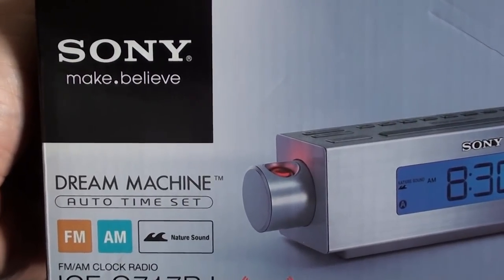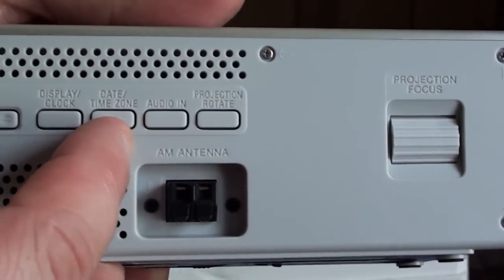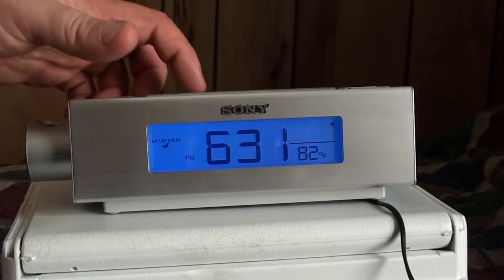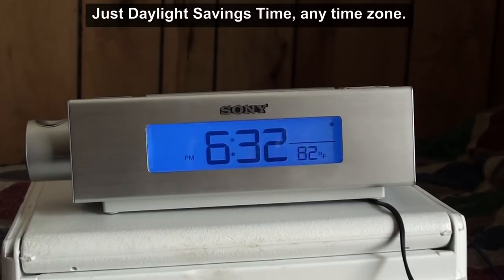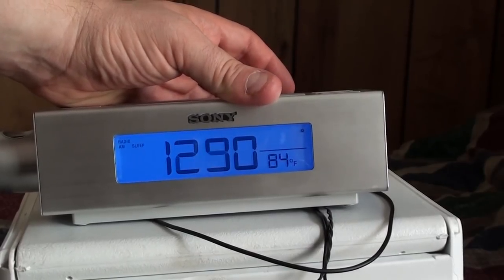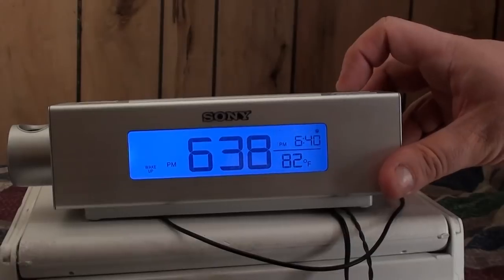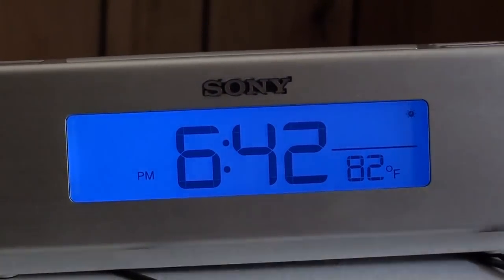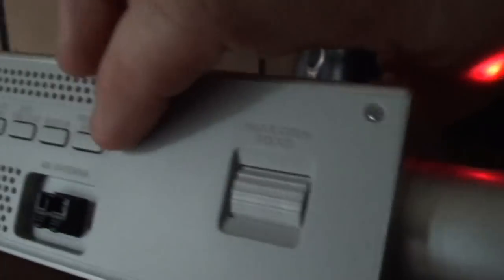Review: SONY Dream Machine ICF-C717PJ Alarm Clock Radio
Comments REQUIRE APPROVAL. Think, then post. OK? :)

This is a product review of the SONY Dream Machine AM/FM Radio Alarm Clock, with Nature Sounds. Model number is ICF-C717PJ.

Setup is fairly easy, with the included instructions. Many features can be set without them, but they can go a lot faster with them. They are very clear, so setup isn't that hard.
The AM/FM radio has 5 presets each, which need to be programmed in order to use it as an alarm.
This also includes nature sounds to help you sleep, or set them as the alarm. You can choose between Ocean, Birds, Rain, Waterfall, and Underwater. Surprisingly, like most other sound machines out there, it does NOT have a White Noise option.
The clock setting was not done, because it's already set to the cirrect date and time, for Easter Daylight Savings Time. Setting the clock and date is fairly identical to how you set the alarm, which is shown here.
The alarm can be set to go off to the nature sounds, which you select the "preset" you want. The buttons are numbered, so there's no guessing game.
You can set it to the AM/FM radio, but you'll have to store presets in order to do that. You tune to a station you want, then press AND HOLD IN 1 of the 5 nature sound buttons to store a station. The number of the button you press, corresponds to the preset you selected to store. Once that's done, when you set the alarm, when it comes to selecting the station to wake up to, you select which preset you want, as well as AM, or FM.
Finally, you can go for the buzzer. Select it, and that's all there is to that.
Volume is not all that high. In most cases, the radio volume set as high as it can go, will wake up just about everyone, except the heaviest of sleepers, so if you are a heavy sleeper, this is not for you.
The "buzzer" is a joke. It's nothing more than a wristwatch "buzzer", and just as "loud". For a full-sized alarm clock, this is very pathetic, and would be surprised if anyone wakes up to it. On a hot day, with a fan or AC going, forget it.
The projector has good and bad points to it. The image can be rotated via the "Rotate" button in the back, which rotates the image position every 90 degrees. The physical rotation, on the other hand, is restricted to front-to-back, which is fine in many cases.
The brightness is only for dark rooms, which is likely all you'd need that for, and the display is very big, and clear. The width of the numerals are a bit much, because when you have 1's in the displayed time, it looks very lopsided. Not a big one here.
The clock face itself has large numbers, displaying the time (duh), date, and year. It also shows set alarm(s), as well as the current room temperature.  You can set the brightness to full-bright, which make a good nightlight, minimal, and off. If the clock sits high, the image disappears if your view is below it, a common issue with LCD readouts.
This is depending on your sleep. A good get if you're not a heavy sleeper. The buzzer is pathetic, and the nature/radio is clear, but a little quiet for full volume.